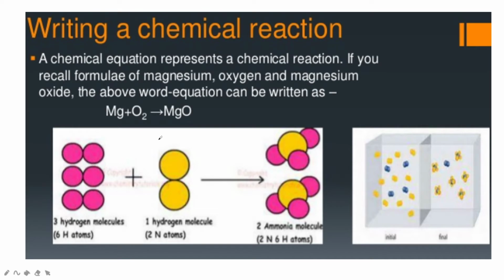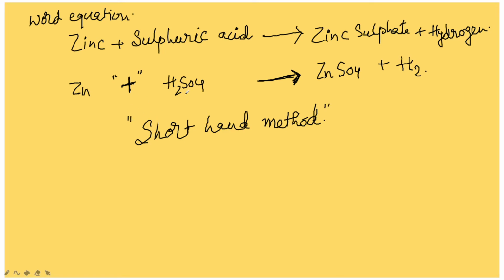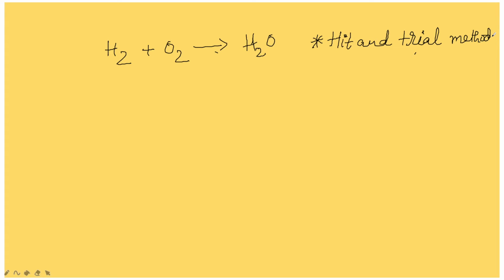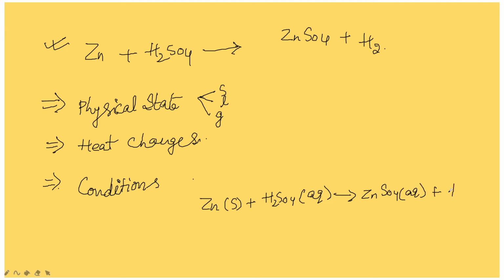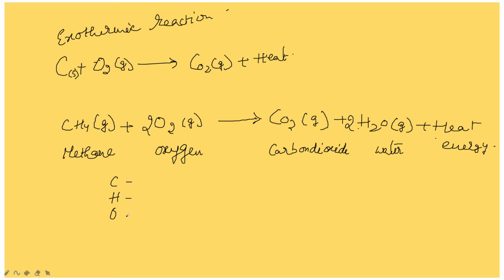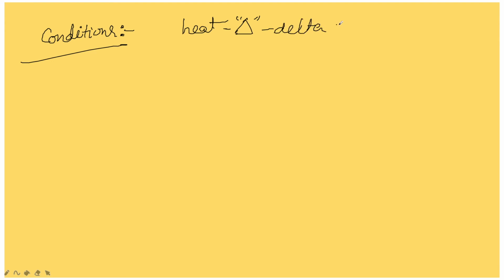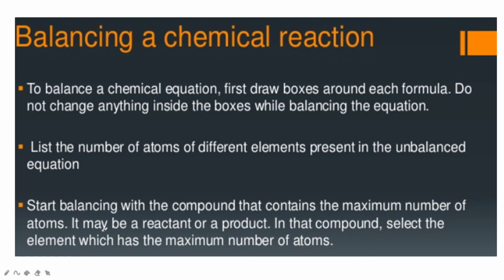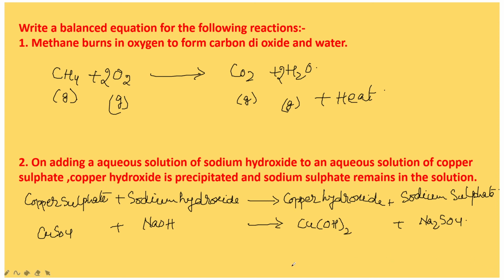Chemical reactions and equations part - 2 || Vijayamanorama tutorials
Hey guys!
In this session Vijaya Manorama will explain the Chapter Chemical reactions and equations for class 10th. You will get  Complete detail Explanation in easy words with scientific terms.